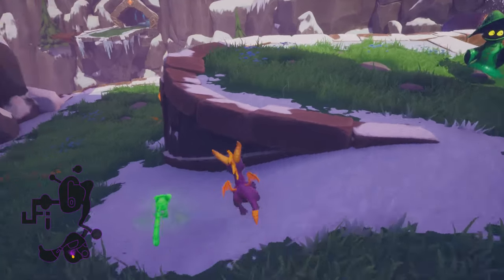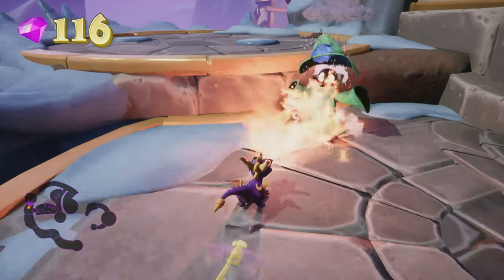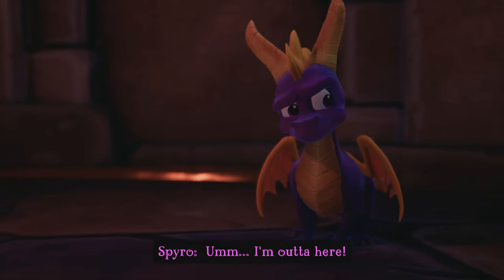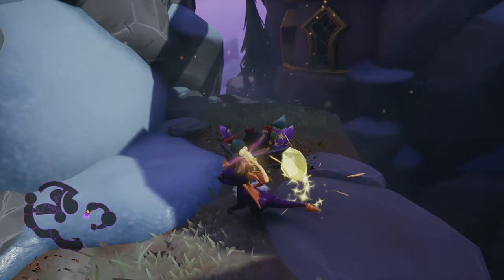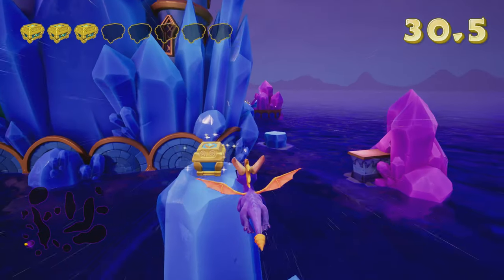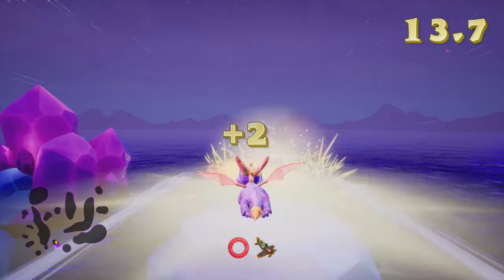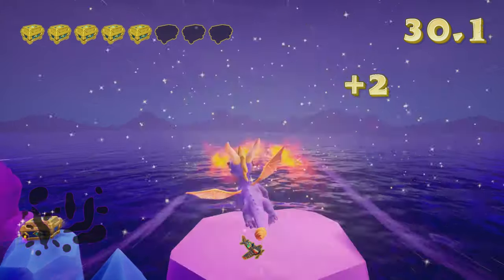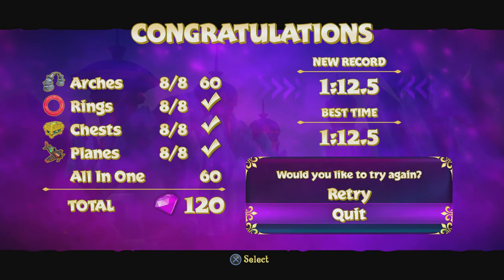Let's Play Spyro the Dragon (Reignited) - Episode 12: "Havin' a Whirl"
Probably the easiest 1-2 of a boss level and a flight level yet!